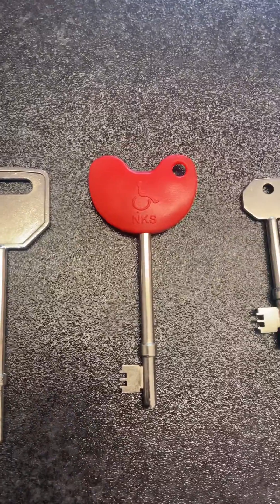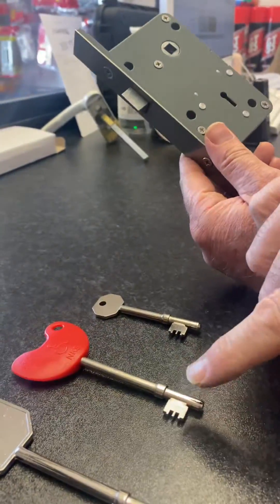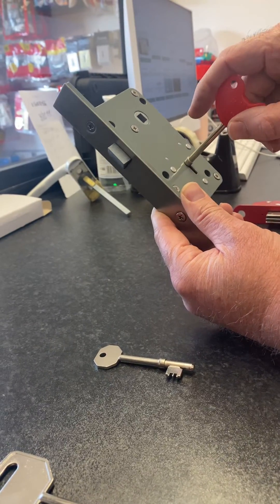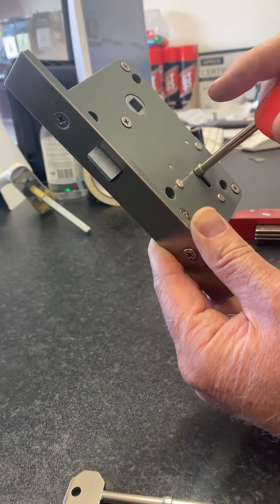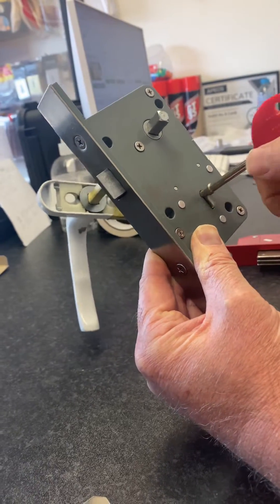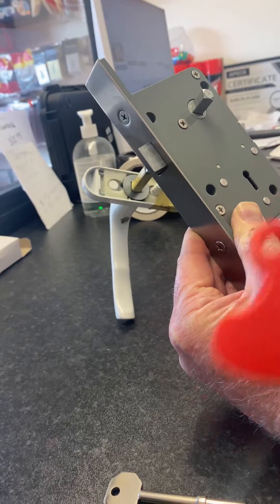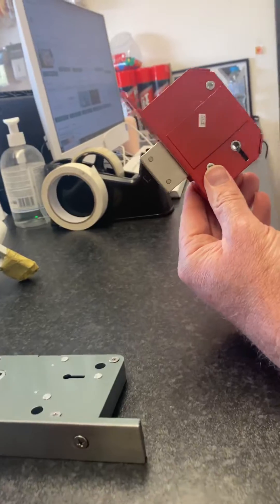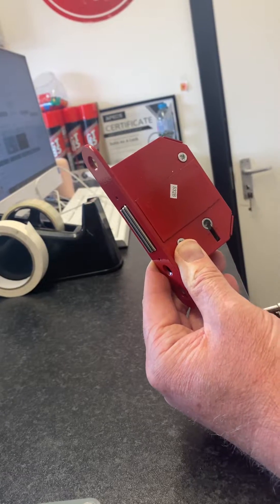Radar Lock demonstration.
Operating instructions for a radar lock.